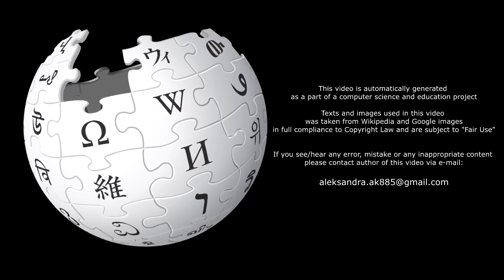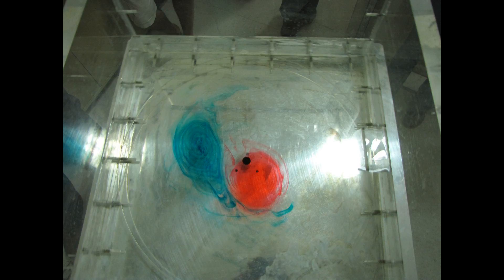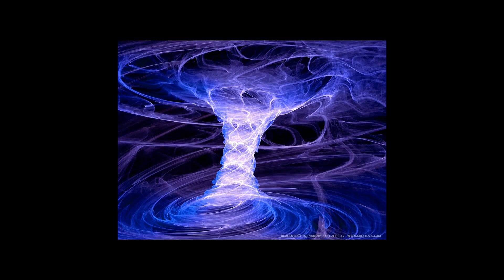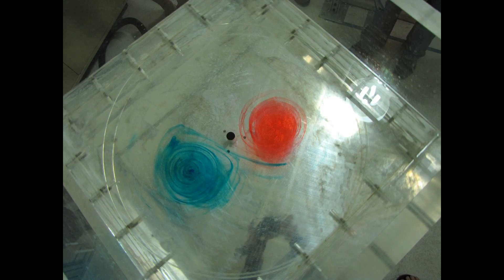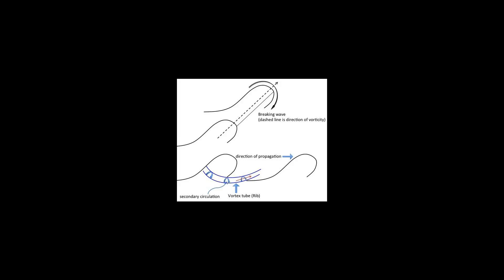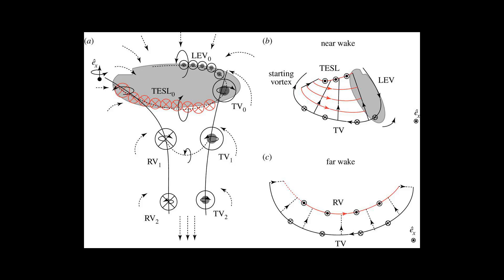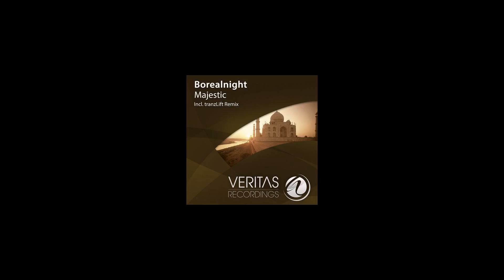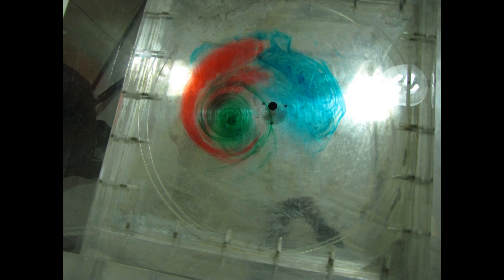[Wikipedia] Vortex stretching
In fluid dynamics, vortex stretching is the lengthening of vortices in three-dimensional fluid flow, associated with a corresponding increase of the component of vorticity in the stretching direction—due to the conservation of angular momentum.
Vortex stretching is associated with a particular term in the vorticity equation. For example, vorticity transport in an incompressible inviscid flow is governed by

              D

              D
              t

    {\displaystyle {D{\vec {\omega }} \over Dt}=({\vec {\omega }}\cdot {\vec {\nabla }}){\vec {v}},}

where D/Dt is the convective derivative. The source term on the right hand side is the vortex stretching term. It amplifies the vorticity

    {\displaystyle {\vec {\omega }}}
   when the velocity is diverging in the direction parallel to

    {\displaystyle {\vec {\omega }}}
A simple example of vortex stretching in a viscous flow is provided by the Burgers vortex.
Vortex stretching is at the core of the description of the turbulence energy cascade from the large scales to the small scales in turbulence. In general, in turbulence fluid elements are more lengthened than squeezed, on average. In the end, this results in more vortex stretching than vortex squeezing. For incompressible flow—due to volume conservation of fluid elements—the lengthening implies thinning of the fluid elements in the directions perpendicular to the stretching direction. This reduces the radial length scale of the associated vorticity. Finally, at the small scales of the order of the Kolmogorov microscales, the turbulence kinetic energy is dissipated into heat through the action of molecular viscosity.